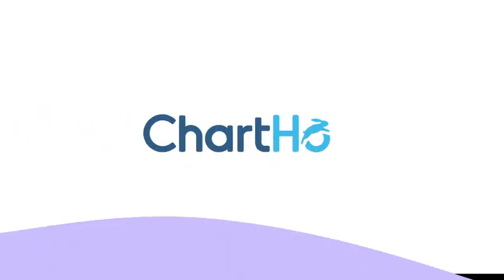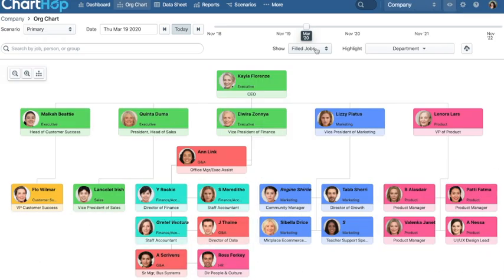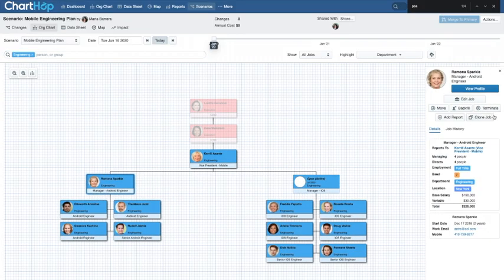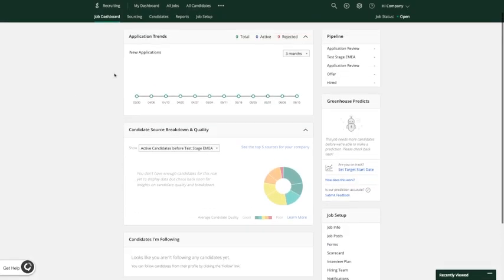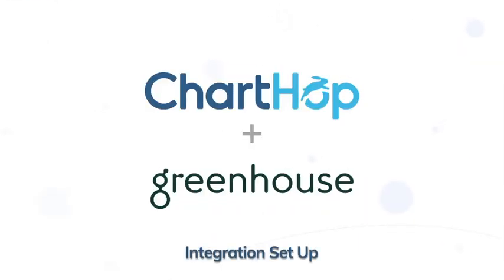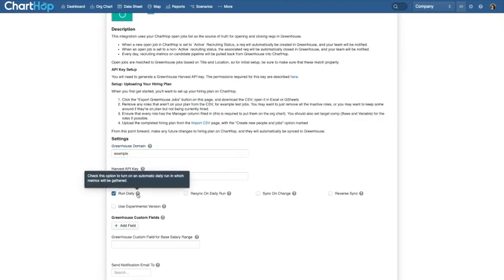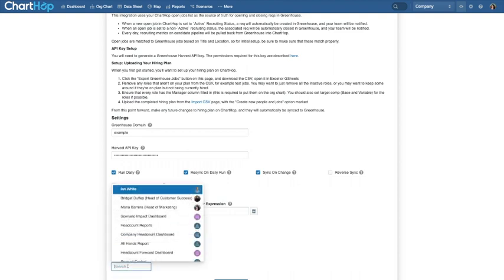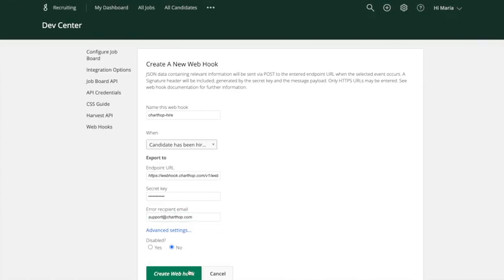ChartHop + Greenhouse Integration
ChartHop delivers a fresh take on People Analytics, bringing disparate sources of people data together in a dynamic platform that’s visual and actionable. Unlike legacy People Analytics solutions, ChartHop is designed to be used by the whole organization. This helps companies improve organizational health, drive alignment and accountability, and save time and money.

This all comes together in the first-of-it’s-kind scenario planning platform, where you can use all of this data to create plans for the future, with context.

These plans can be annual headcount plans, ad-hoc headcount requests, compensation plans, team restructures, succession plans and even M&A integrations plans.

Building plans in ChartHop
- allows your managers to iterate and collaborate on their plans
- allows HR and finance to build robust approval workflows that scale and
- ensures visibility across your people, finance, recruiting team and managers

Greenhouse Recruiting’s integration with ChartHop allows you to take those plans and put them into action.